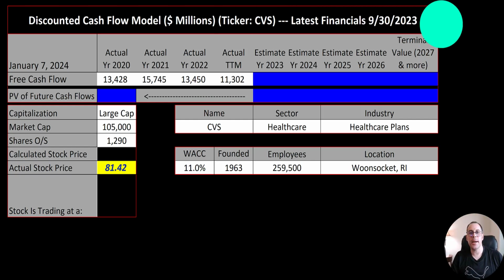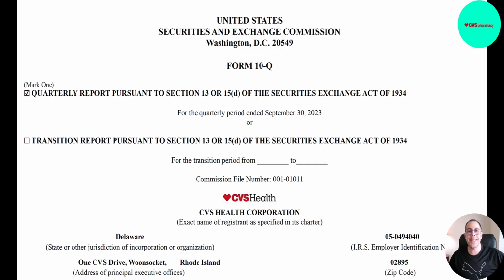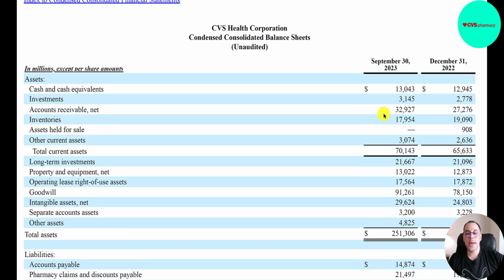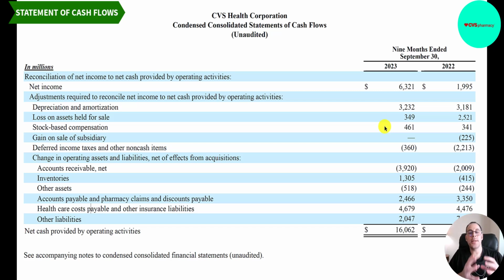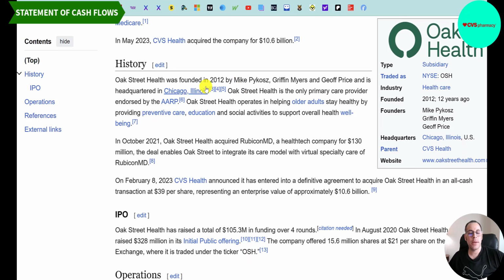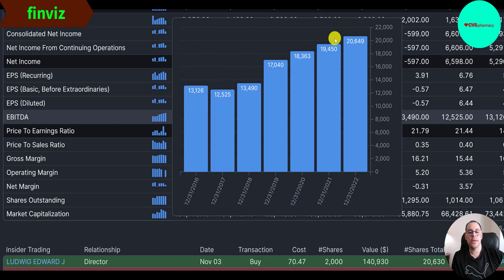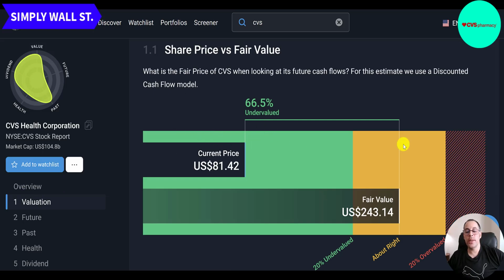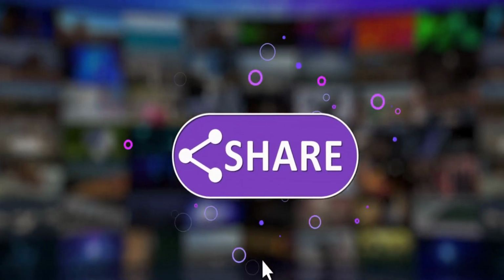Expert Analysis on CVS's Stock --- $CVS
0:00 Opening
0:31 High Level Financials
1:13 Valuation
1:48 Industry Comparison
2:48 Income Statement
4:30 Balance Sheet
6:31 Statement of Cash Flows
10:30 finviz
12:40 Simply Wall St.